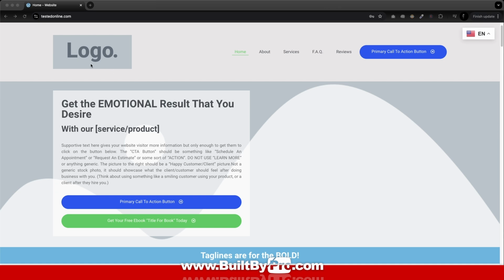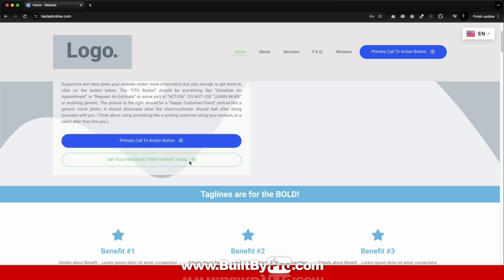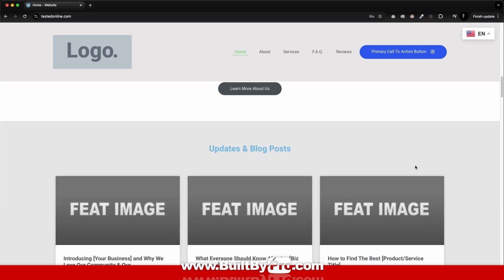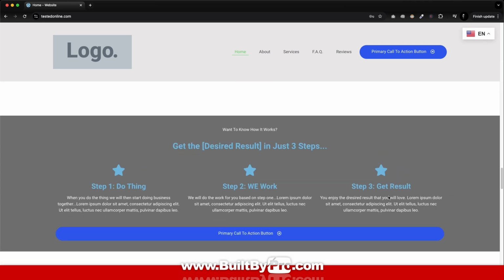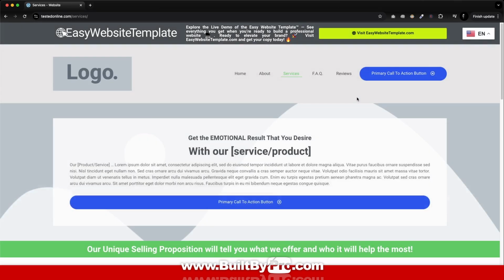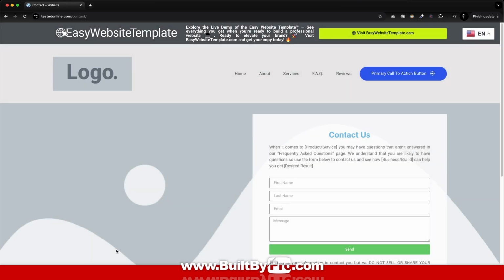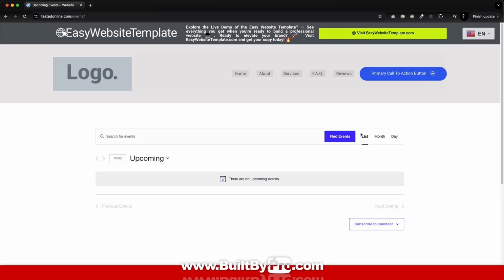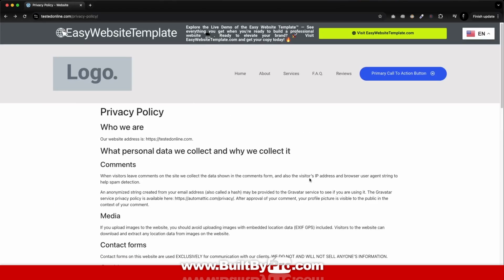Easy Website Template Front-End Walkthrough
In this video, we are going to do a front end walkthrough of a fresh install "out-of-the-box" of the Easy Website Template™